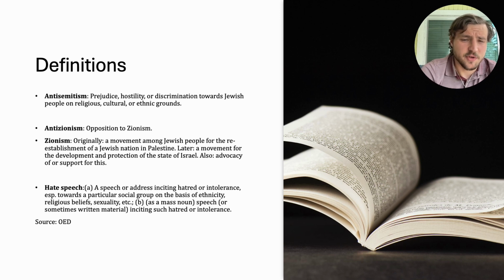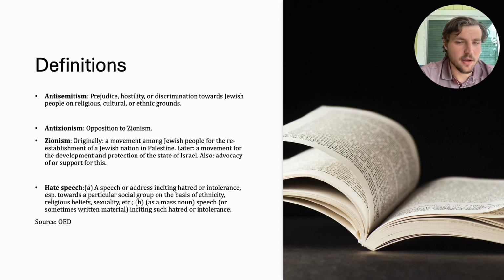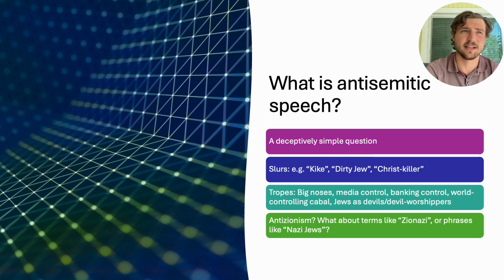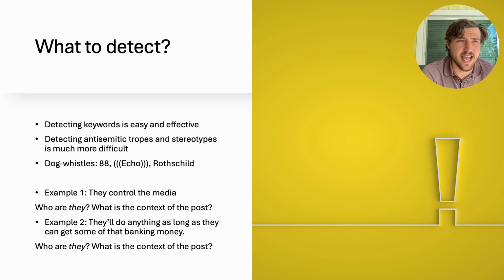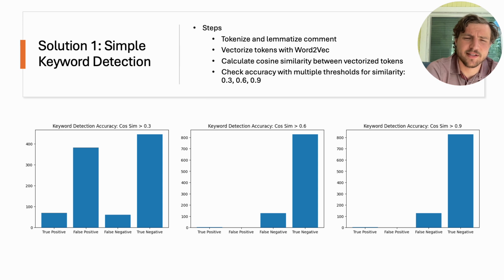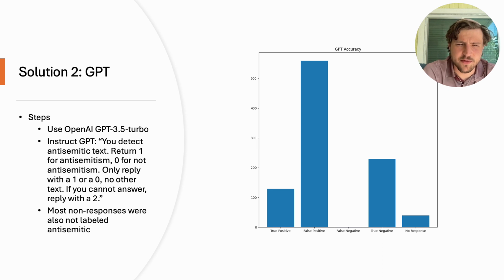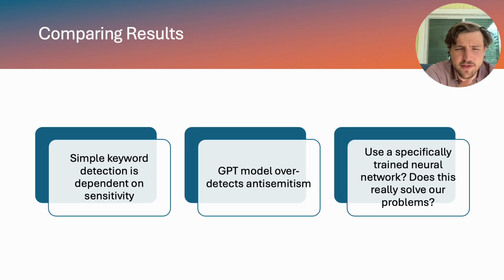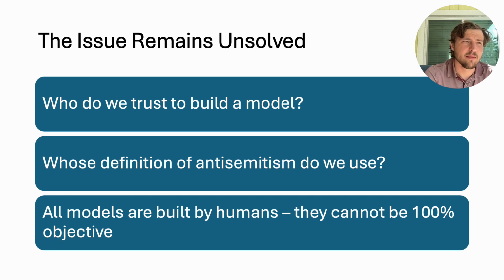Antisemitic Text Detection